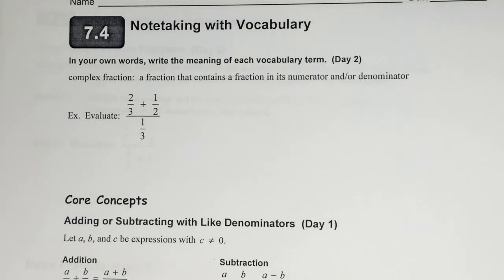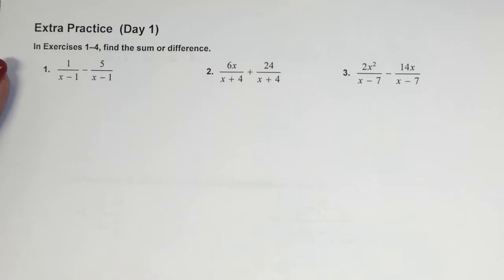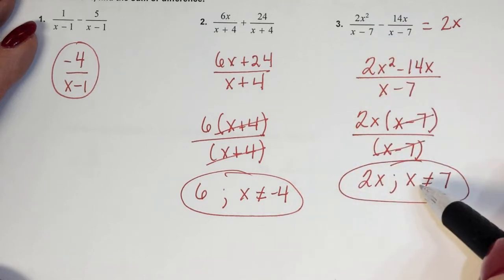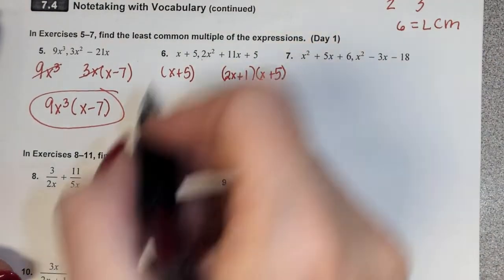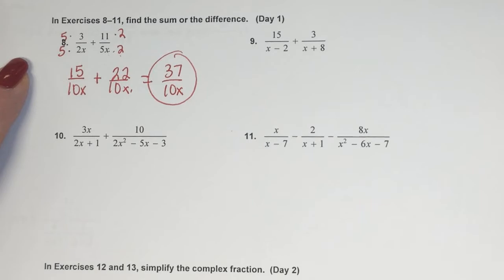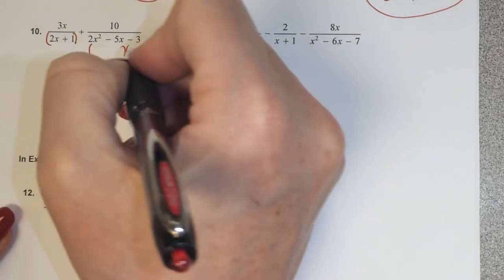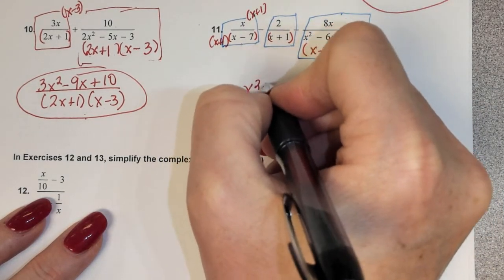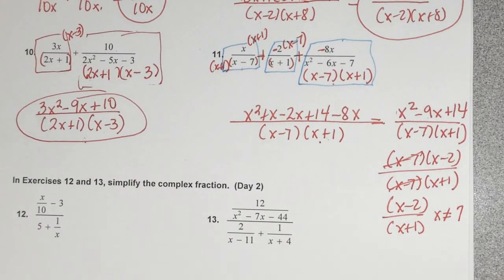Video Notes 7.4 part 1